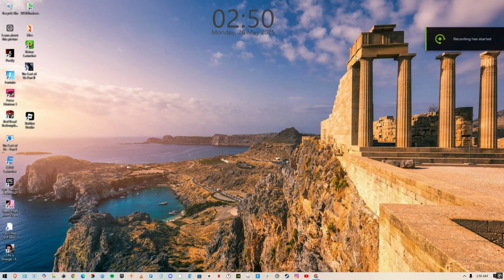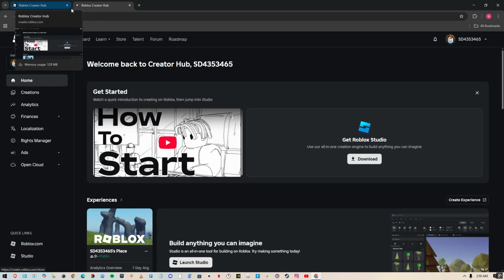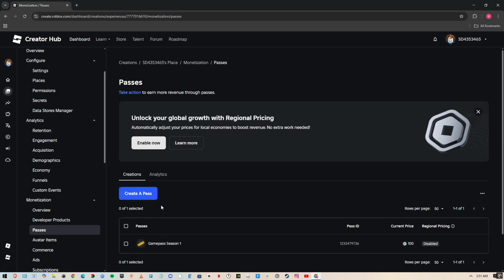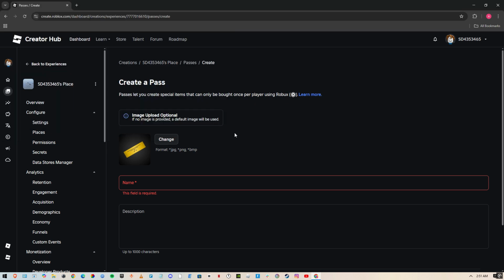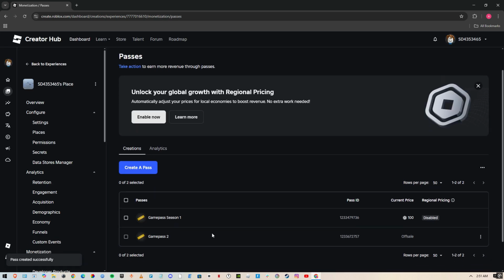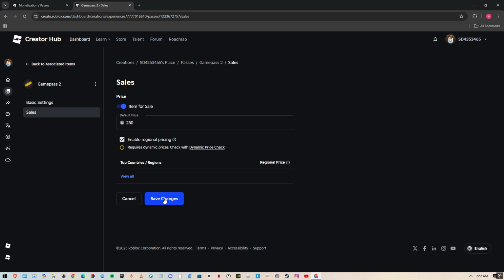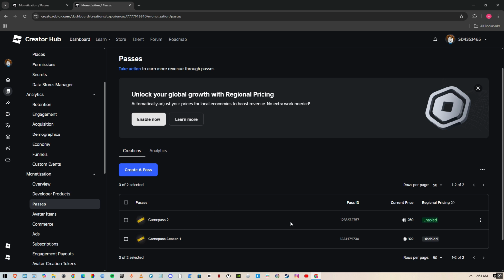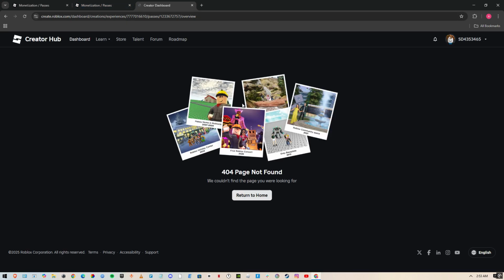How to Make a Gamepass on Roblox - EASY GUIDE!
We show you How to Make a Gamepass on Roblox. If you want to learn how to create a gamepass on roblox then you are in the right place. Learn how to make a gamepass in roblox in under 2 minutes! Don't waste more time and watch how to make gamepass in roblox.

We won't bother you with notifications and It would help us a lot!